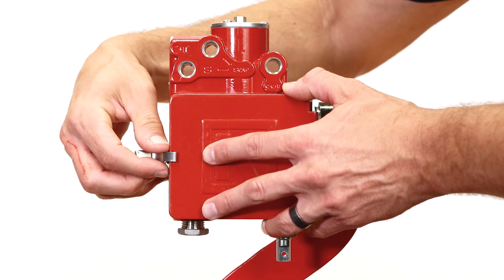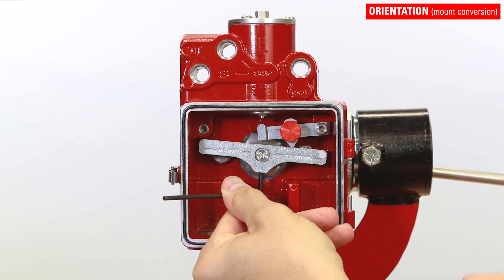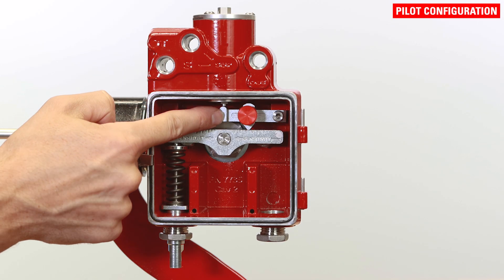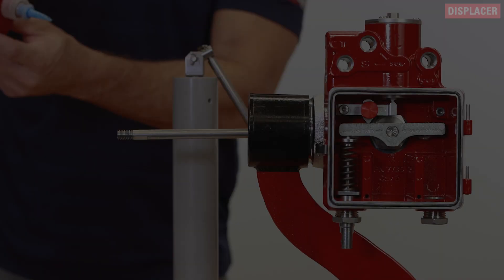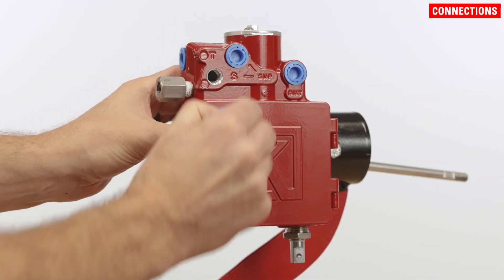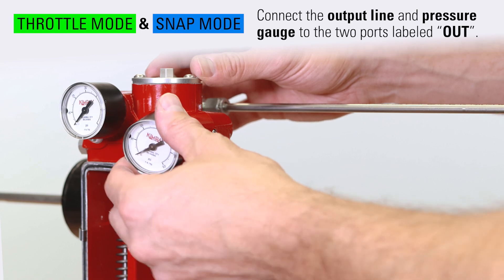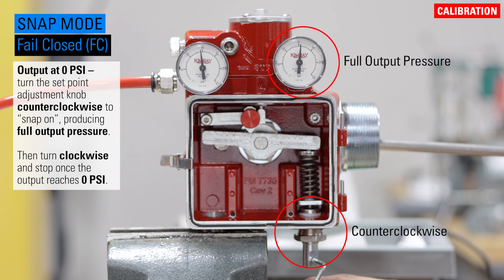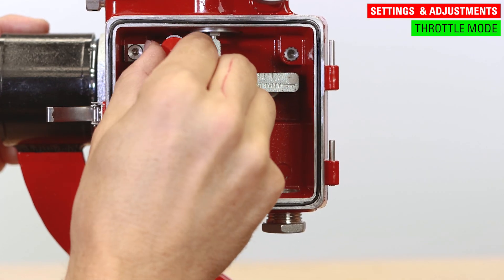Kimray Gen 3 Liquid Level Controller Installation & Operation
The Kimray Gen 3 Liquid Level Controller is a simple, versatile solution that delivers precise level control. In this video, we’ll go over how to easily configure, set up and operate the Gen 3. We’ll cover how to switch the mount orientation, convert between snap (discrete) and throttle (proportional), change from direct to indirect acting mode and adjust the span and top level.

TIMESTAMPS:
0:00 Tools Needed
0:43 Change Orientation
2:46 Pilot Configuration
3:52 Displacer
4:24 Installation on Vessel
4:55 Connections
6:12 Calibration
7:49 Settings & Adjustments